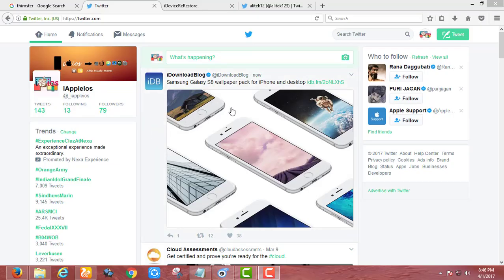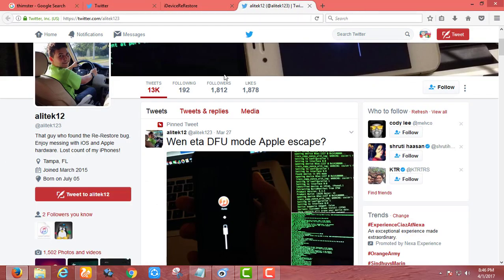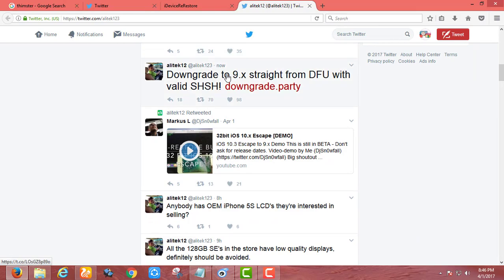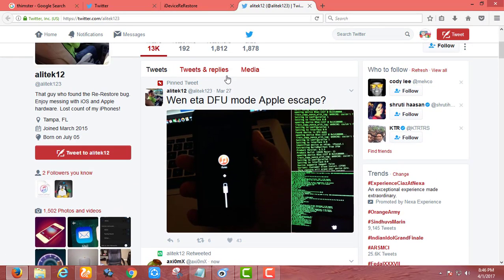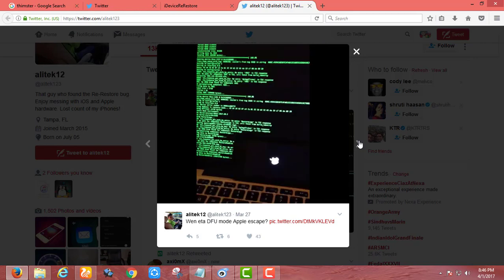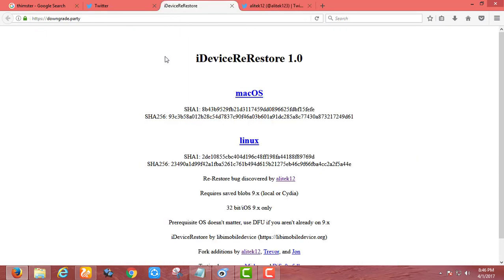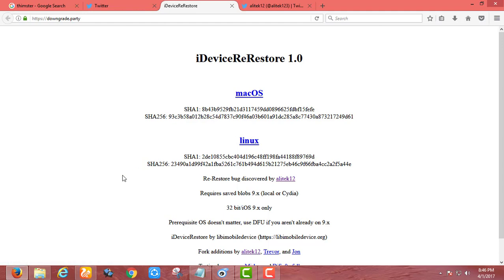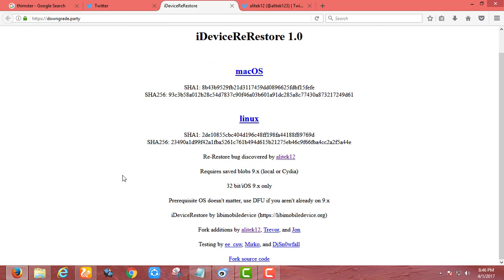iDevice-rerestore ios 9.xxx downgrade tool released ! what you need to know